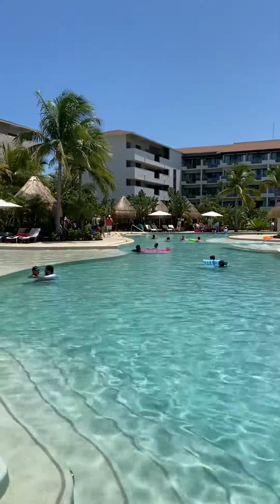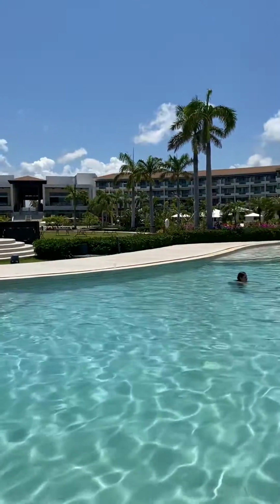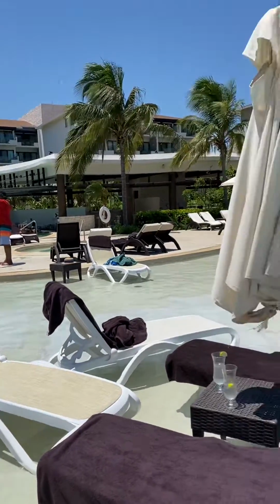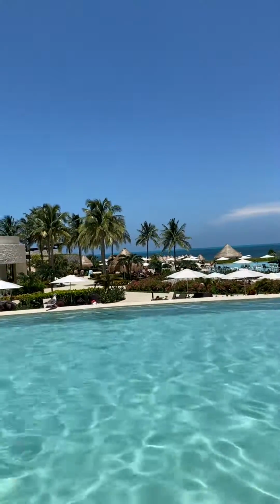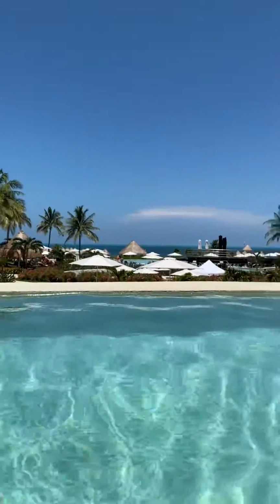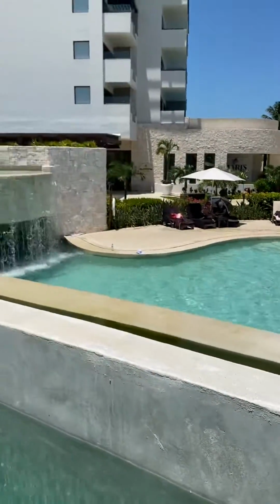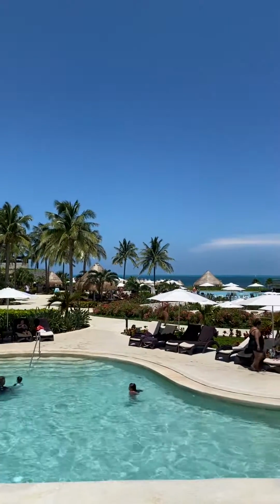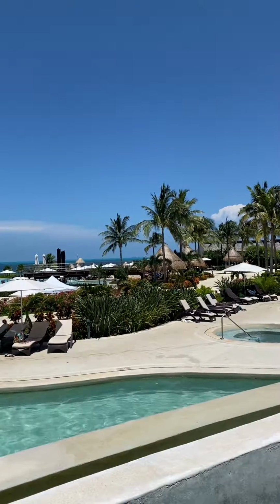Dreams Playa Mujeres Pool Area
Katie gives a brief tour of the pools at Dreams Playa Mujeres.